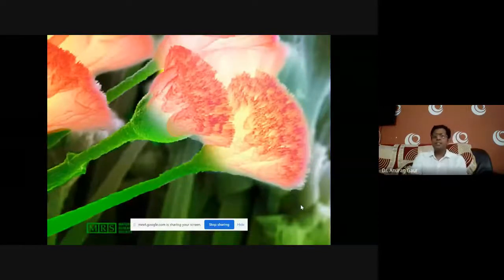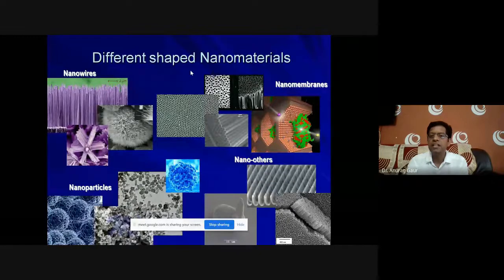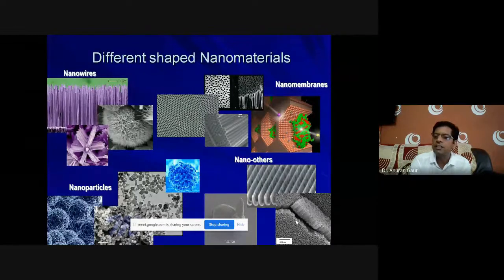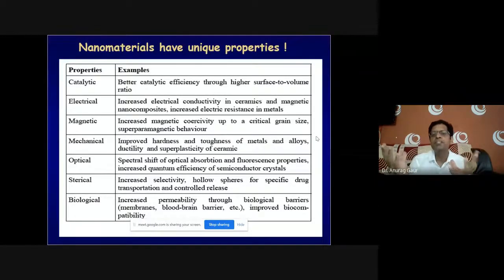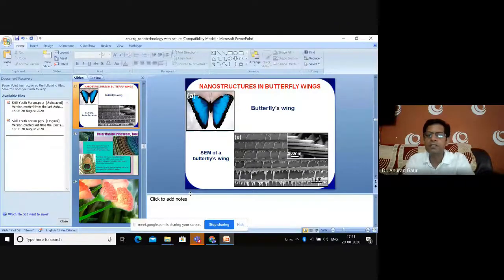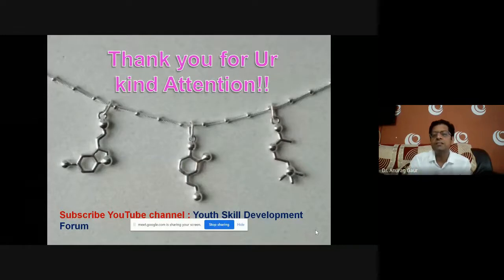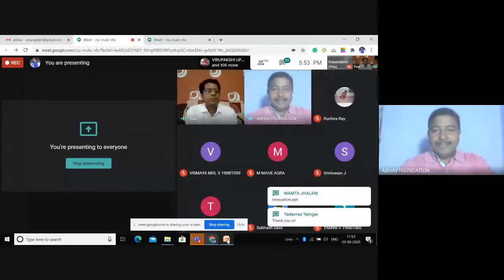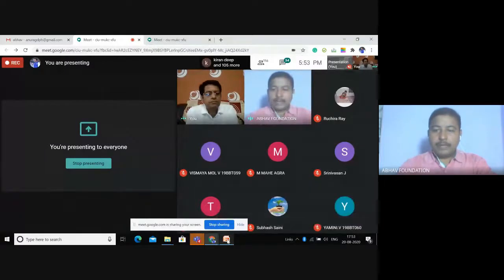webinar on:"NANOTECHNOLOGY AND NATURE By: Dr. ANURAG GAUR Professor NIT Kurukshetra," Part-2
Todays 52th ABHAV Foundation webinar on NANOTECHNOLOGY AND NATURE By: Dr. ANURAG GAUR Professor NIT Kurukshetra, Haryana Ph.D. degree from IIT Roorkee in 2007 was very informative and interesting, we thank him for his valuable lecture. A big thanks to our esteemed all Participants.